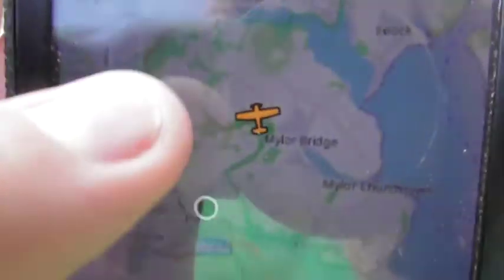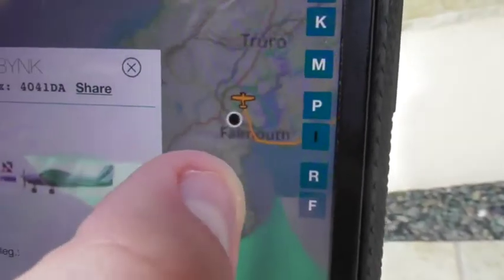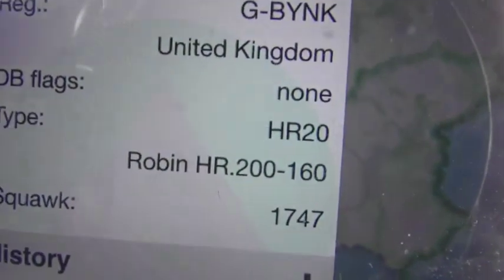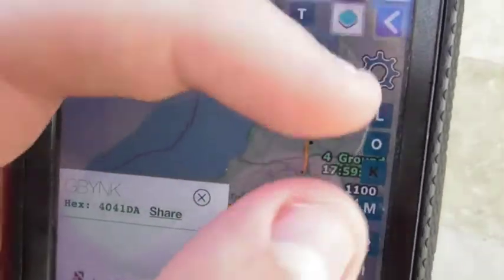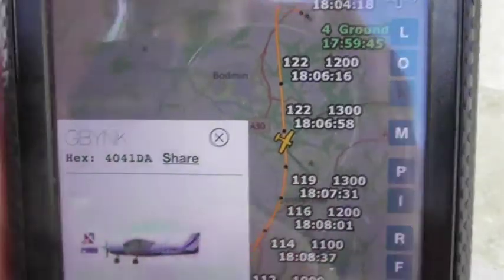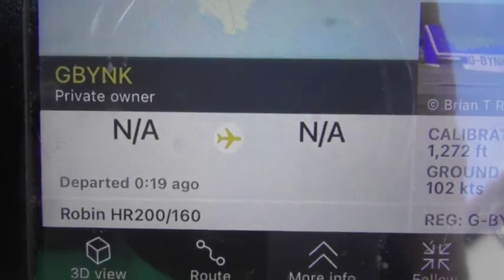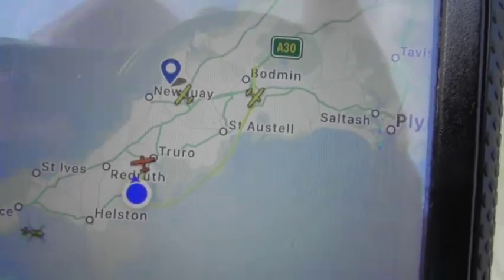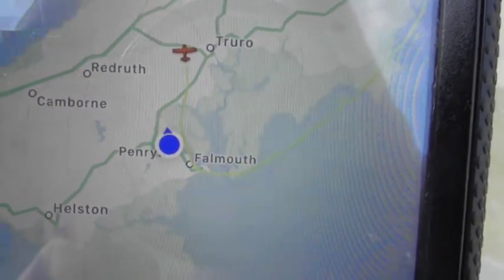Robin HR.200-160 1 Piston Engine G-BYNK Private Aeroplane